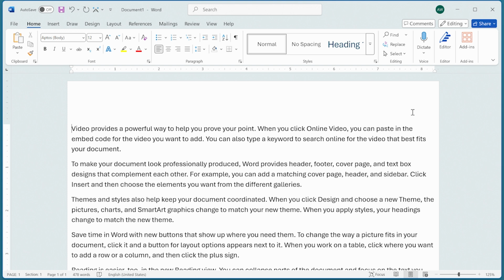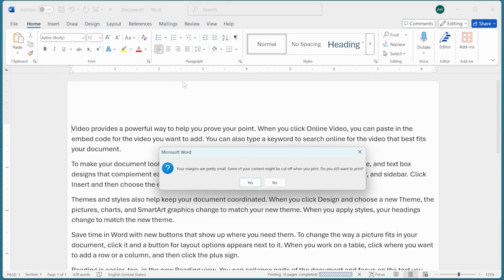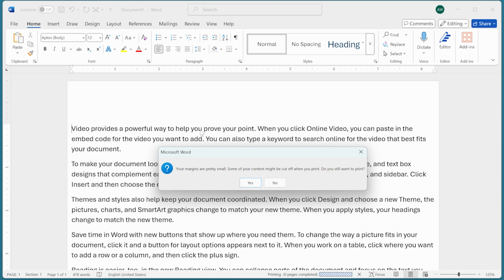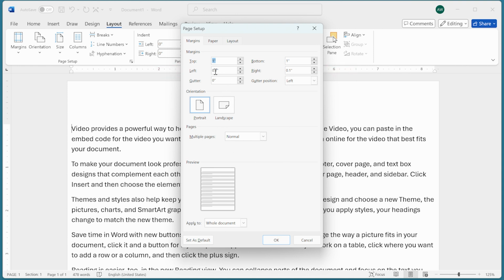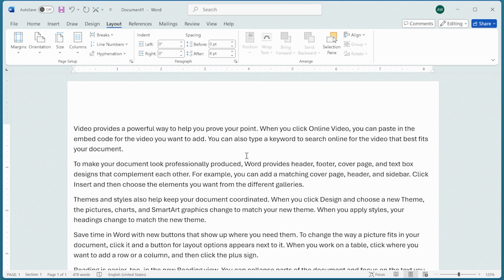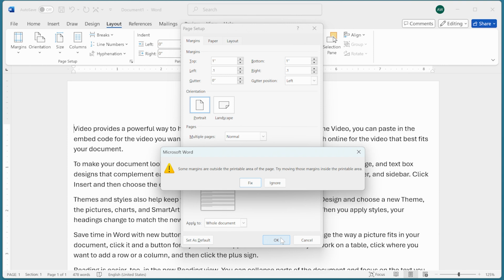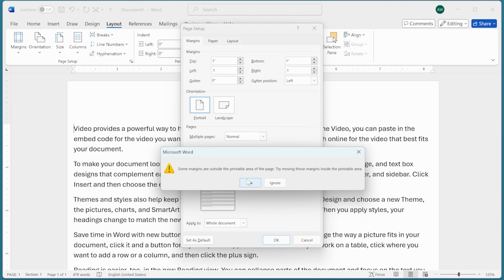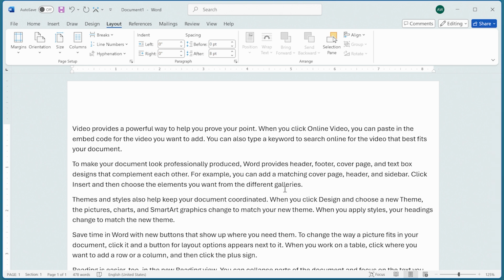Printing Close to the Edge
Word allows you to specify all sorts of paper sizes and margins for your documents. If your margins result in trying to print on an area of the paper that your printer can't handle, then you'll be notified of the problem, as discussed in this Quick Tip.